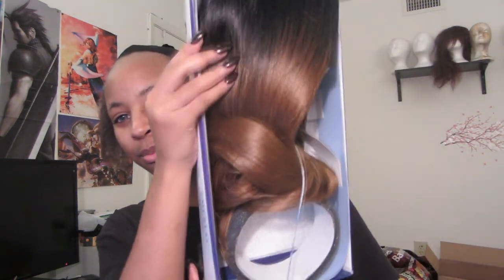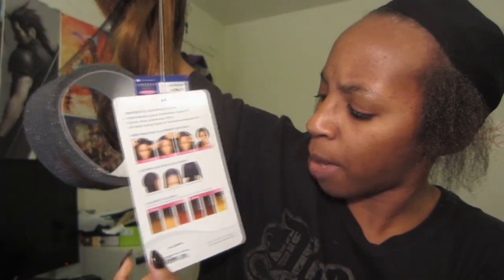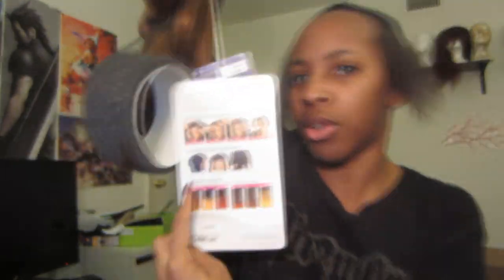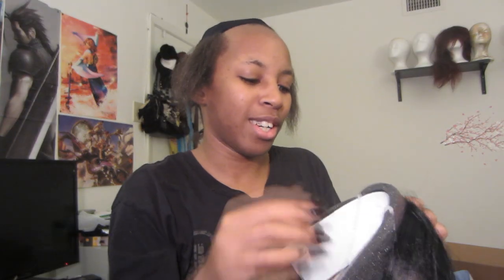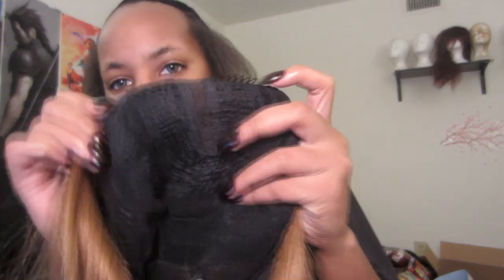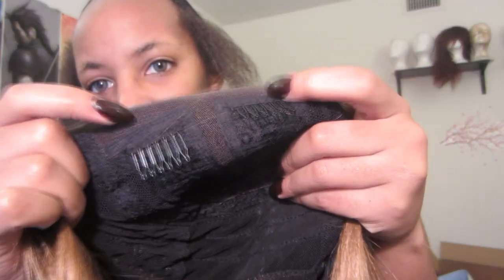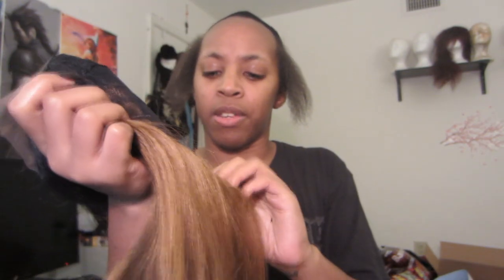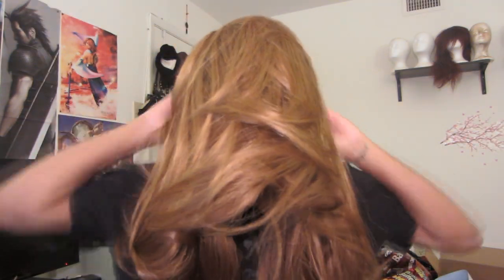Sensationnel Empress Custom Lace Wig Review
This is the Sennsationnel Custom Lace Wig Straight in T1B/30. It was a Christmas gift from a friend. You can see the unboxing once my ‘What I got for Christmas’ video is launched soon.

All the info you need for purchasing this video is below! ^-^

Detail: $25.99
•  Product Name : SENSATIONNEL SYNTHETIC HAIR EMPRESS EDGE CUSTOM LACE WIG STRAIGHT (FUTURA)
•  Category : SYNTHETIC HAIR LACE WIG
•  Brand : EMPRESS LACE FRONT EDGE WIG
•  Material : SYNTHETIC HAIR

Shipping took 4 days (probably because Monday was a holiday but I think it takes 4 typically since I live in Florida and the company is based in Illinois).

Intro: Sail (Omega Remix) 24bit Remaster – AWOLNATION
I’m Sprung (Trippy Turtle Remix) – T-Pain
7/11 (JackU Remix) - Beyoncé
I’m Out  (Sweater Beats Bootyleg) – Ciara ft. Nicki Minaj